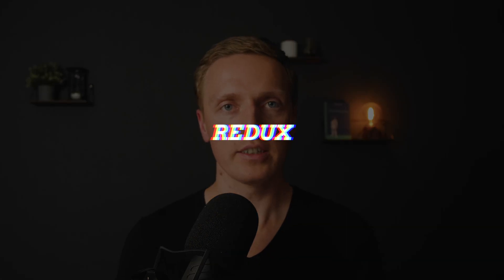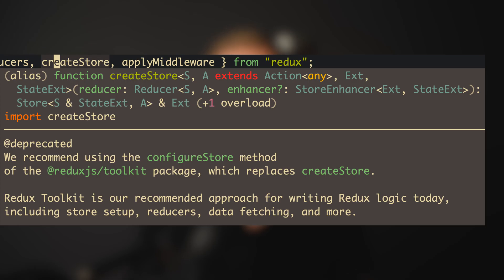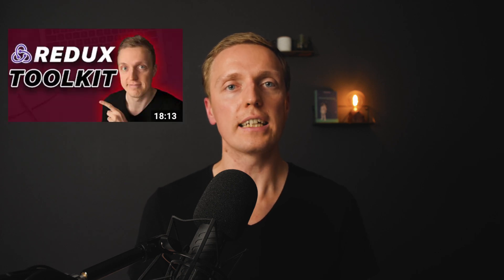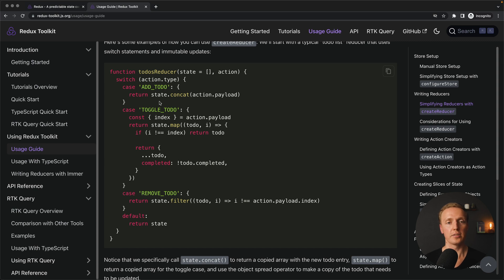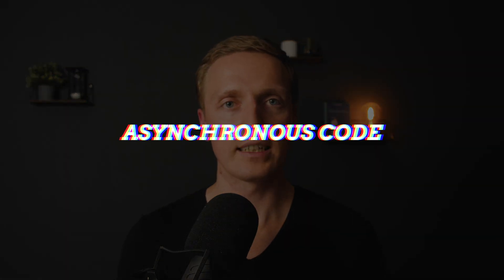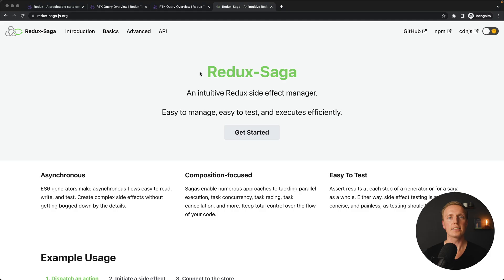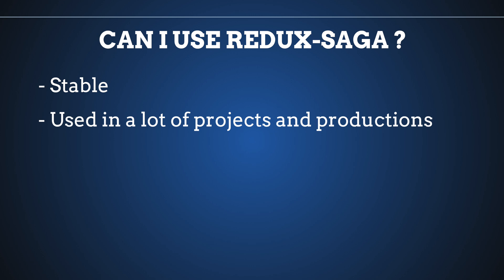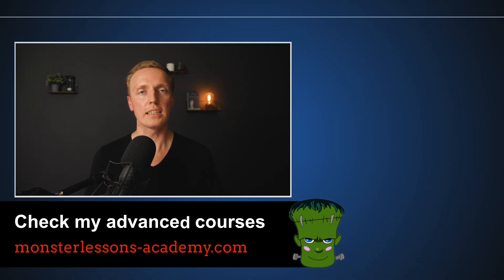You are using React and Redux wrong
How to write React code? How to write Redux code? We had lots of different approaches to write code thorough the years. In this video you will learn what are recommended approaches to write React and Redux code.

🕒 TIMESTAMPS
0:00 Introduction
0:36 How to write React code
1:36 How to write Redux code
2:44 Do you need plain Redux
4:28 Async code in Redux
5:08 Redux-toolkit query